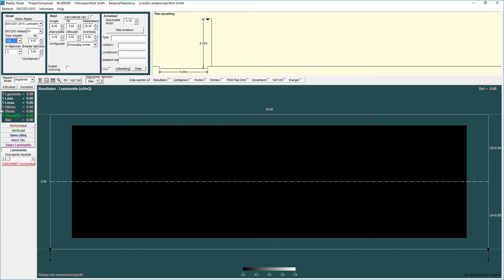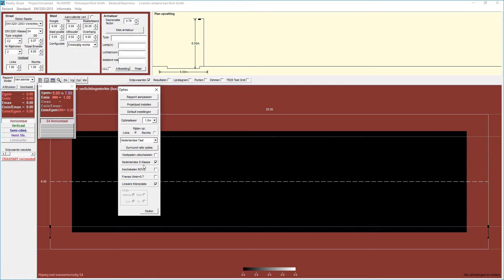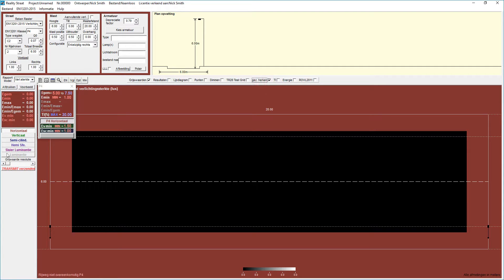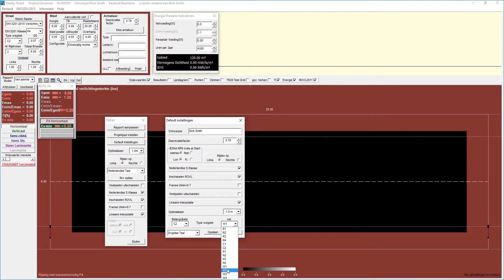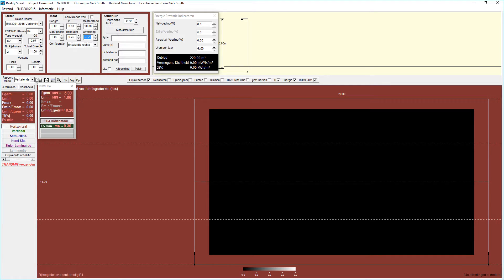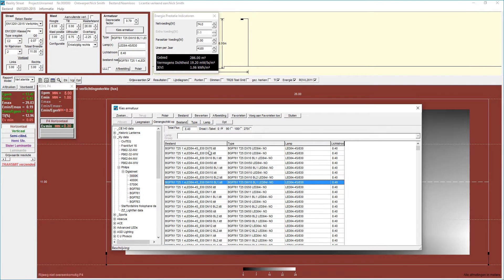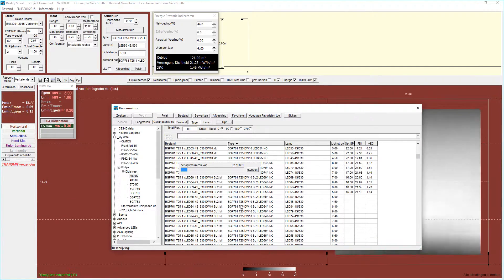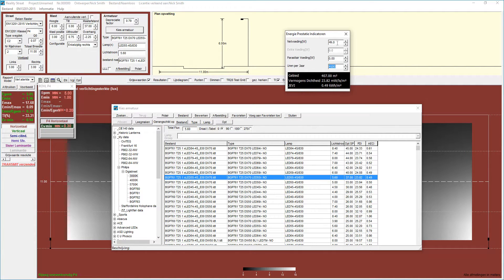Setting up Vertical illuminance calculation in Lighting Reality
Setting up Vertical (Ev) illuminance calculation in Lighting Reality in Dutch